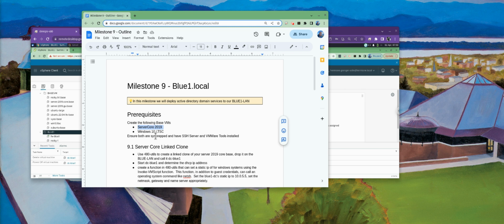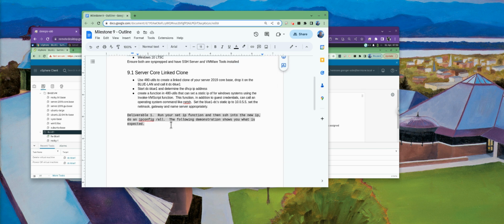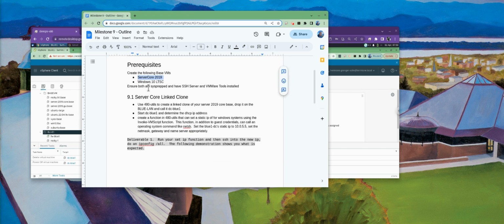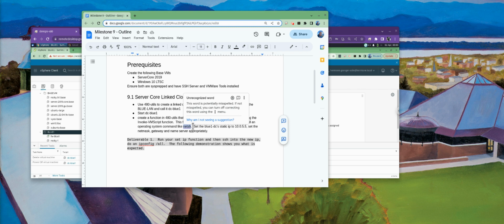Milestone 9.1 - Server Core BaseVM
Milestone 9 starts with the deployment and networking of a 2019 Server Core VM all through powercli.